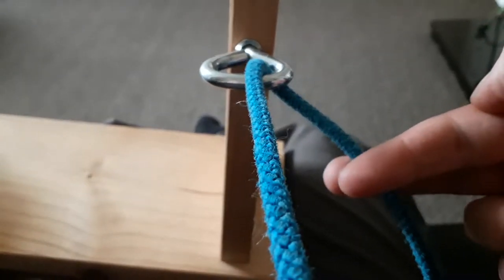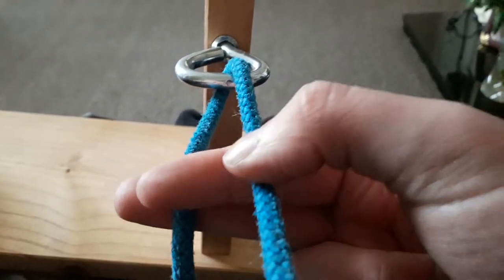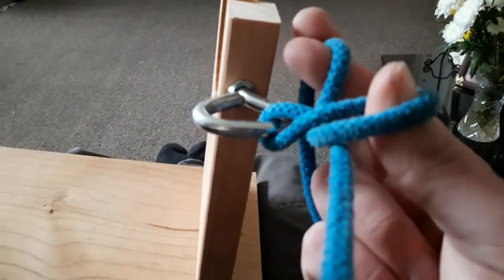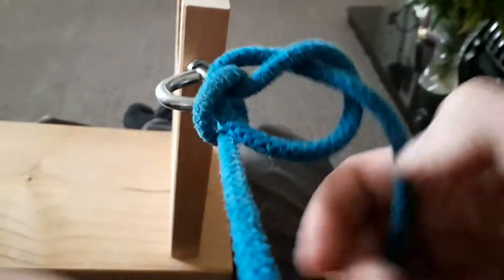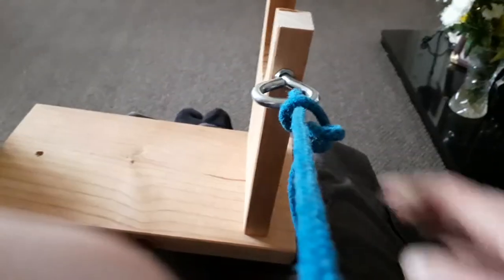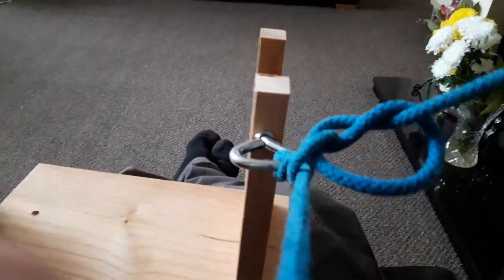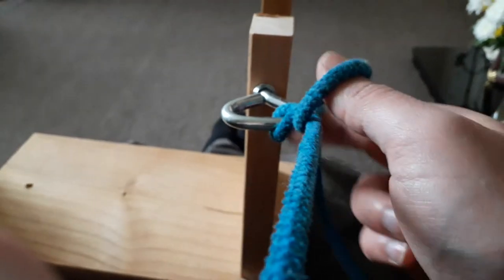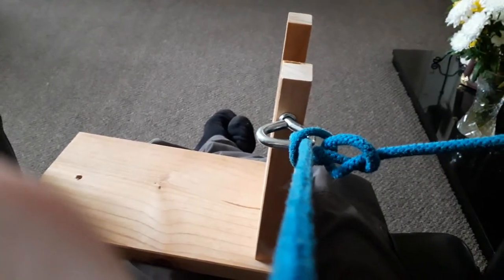How to do the falconers knot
This is a way of doing the falconers knot used at NE falconry